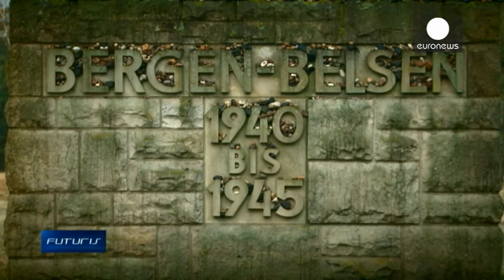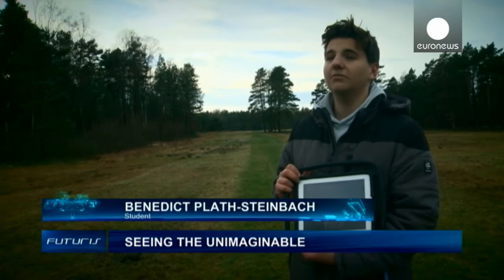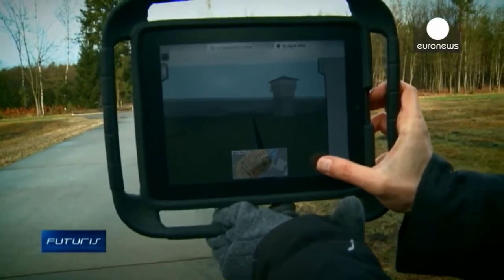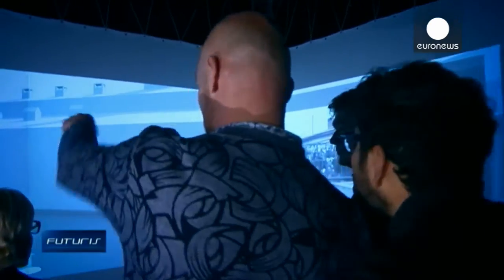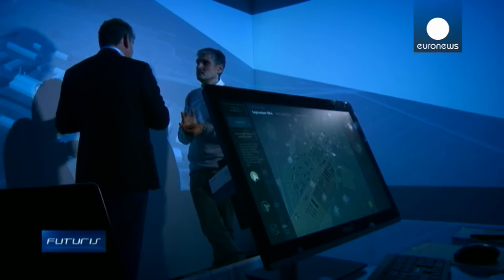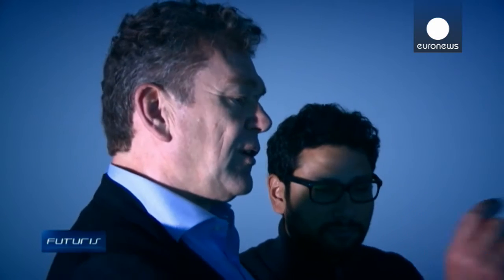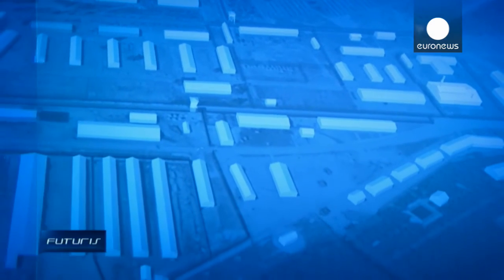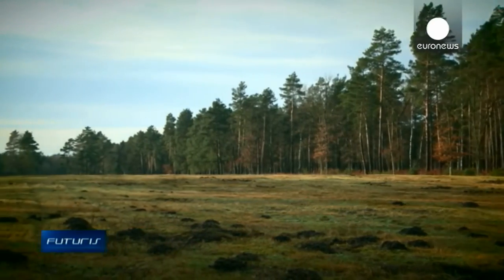Virtual reality app recreates horror of Nazi concentration camp - Futuris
How can virtual reality help to preserve historical heritage? A new tablet application uses geo-localisation – as well as virtual and augmented reality – to recreate the Bergen-Belsen camp at various points in history.